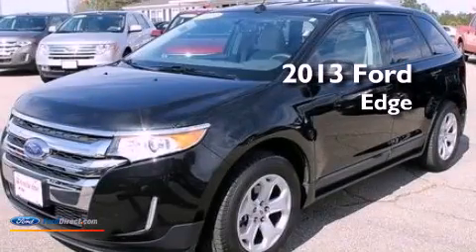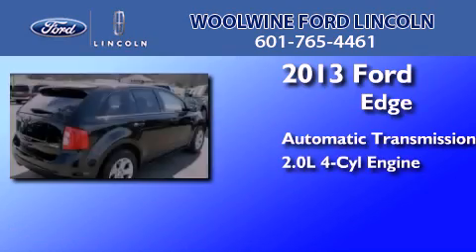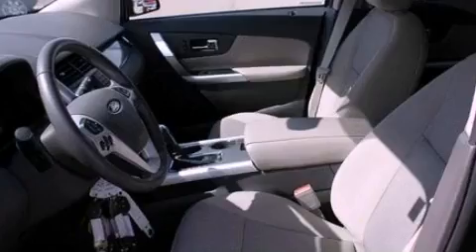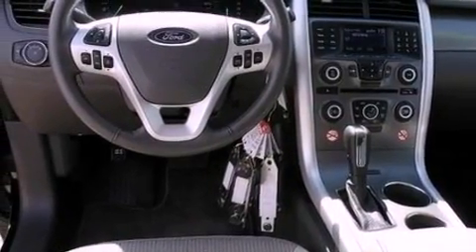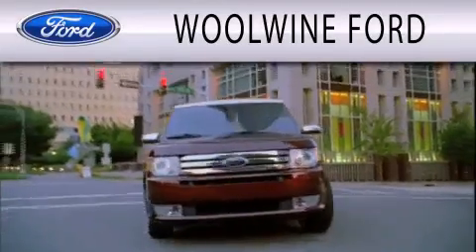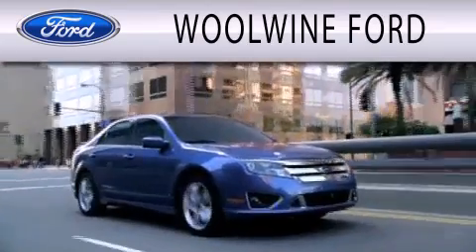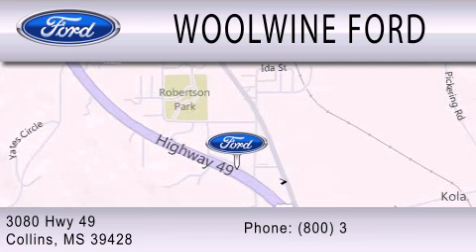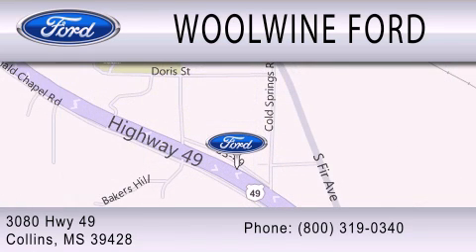2013 Ford Edge Collins MS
Year : 2013
 Make : Ford
 Model : Edge
 Engine : 2.0L I4 16V GDI DOHC TURBO
 Trans . : 6-SPEED AUTOMATIC
 Exterior : TUXEDO BLACK METALLIC
 Miles : 24,150
 Interior : MEDIUM LIGHT STONE
 Stock : UA2334